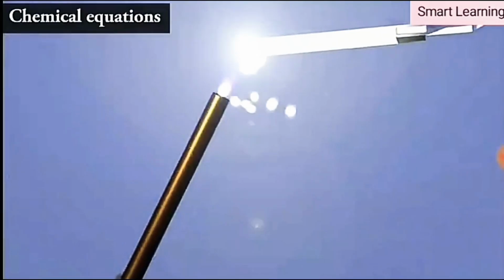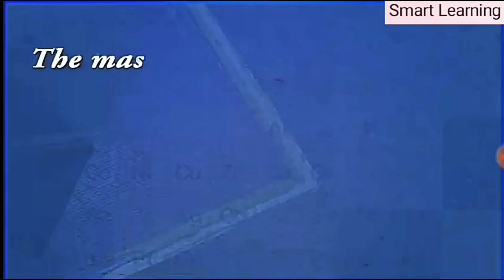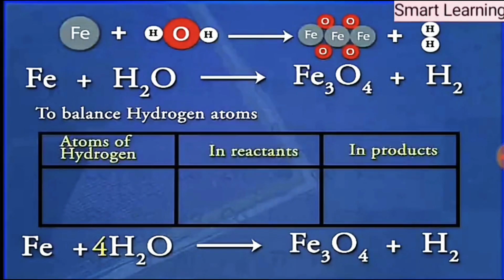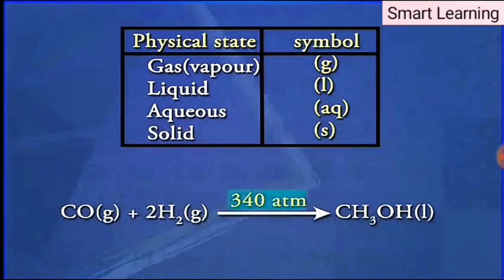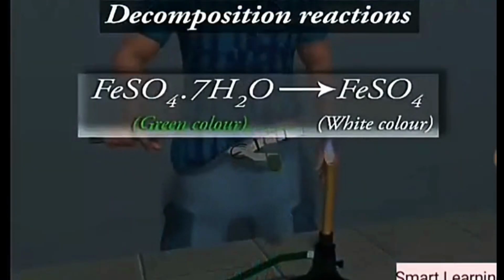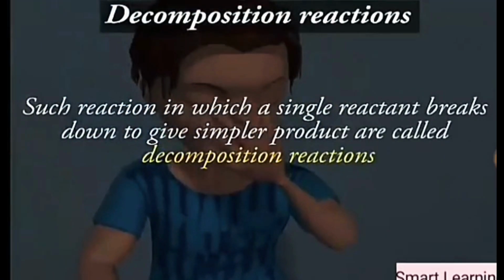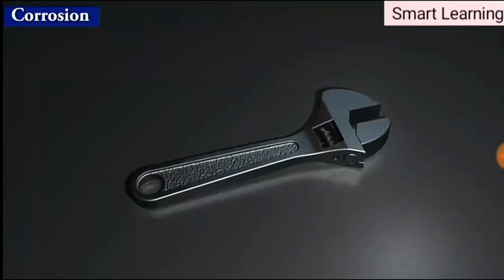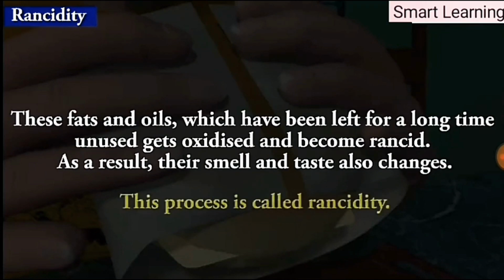Chemical Reactions and Equations Class 10,Science, Chapter 1, Crash Course, Smart Learning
Chemical reactions: Chemical equation, Balanced chemical equation, implications of a
balanced chemical equation, types of chemical reactions: combination, decomposition,
displacement, double displacement, precipitation, neutralization, oxidation and reduction.